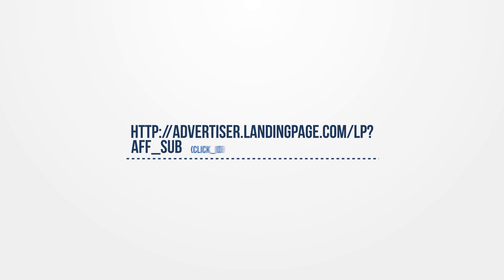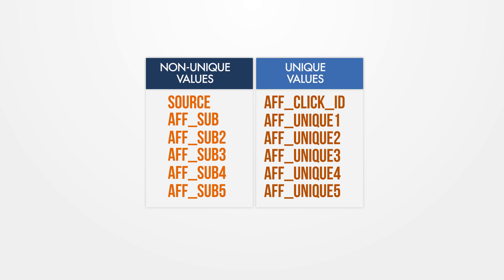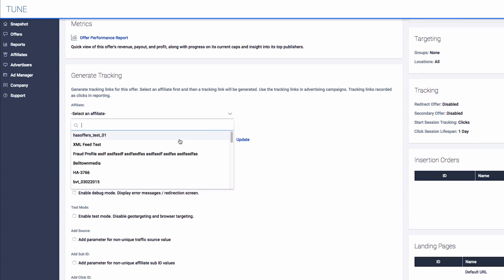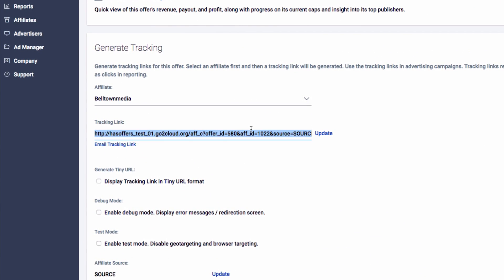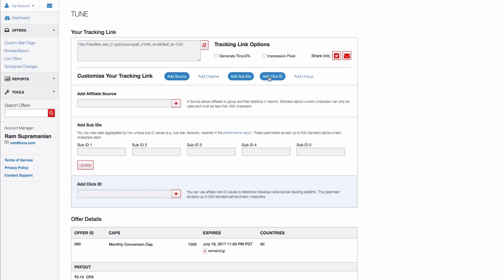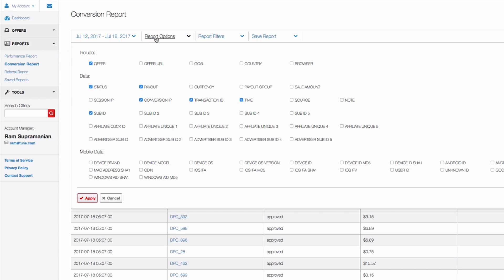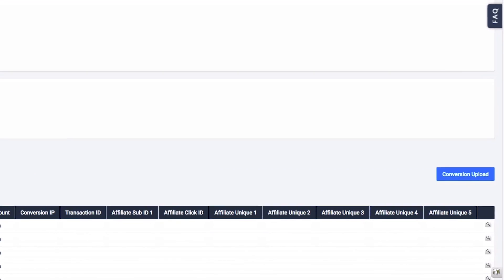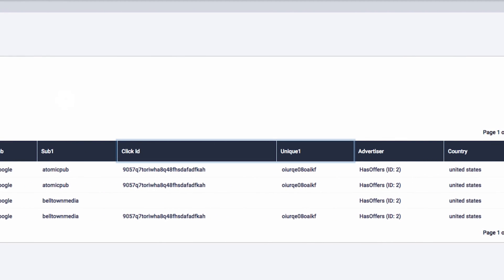TUNE Partner Marketing Platform: Affiliate Click & Unique ID Parameters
Use unique affiliate ID macros to capture additional tracking information into your tracking links to capture click information and segment it more dynamically.